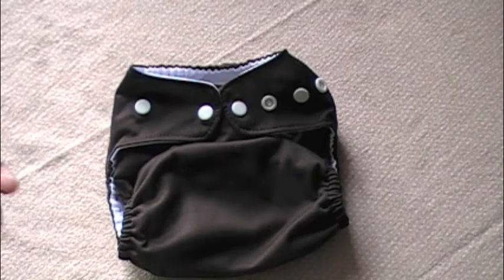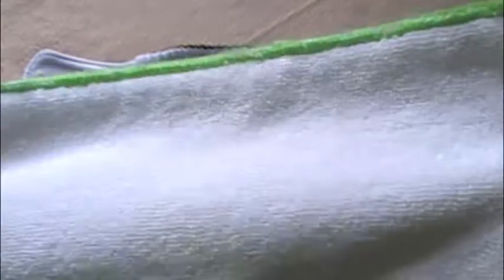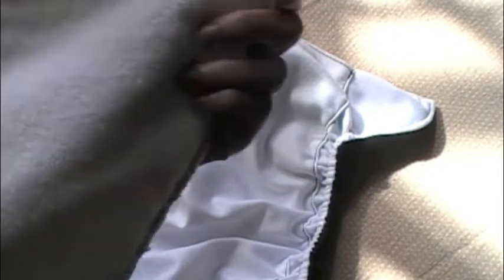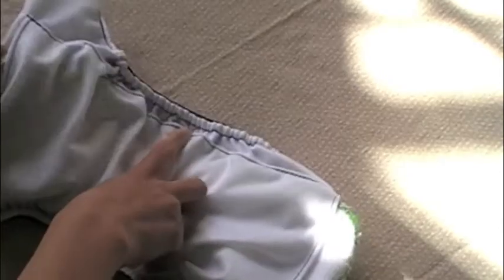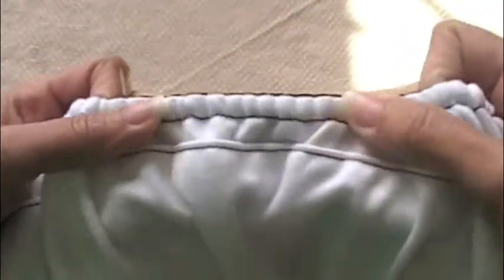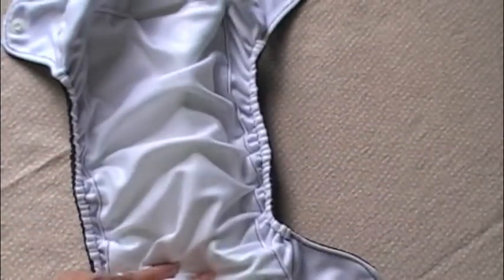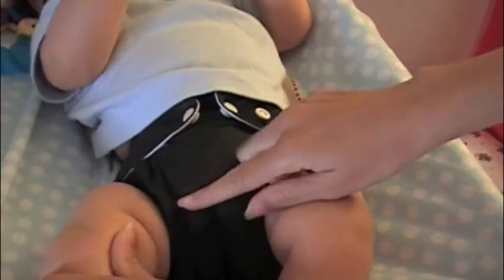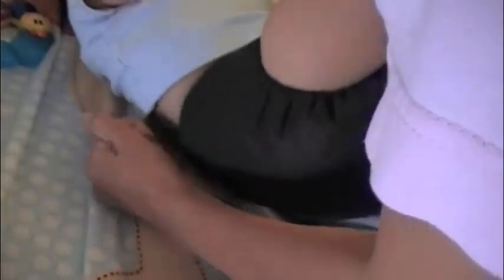Smartipants Review & Giveaway {closed}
WINNER ANNOUNCED FRIDAY OCT 14th 2011

**Remember to leave one comment PER entry...so you should have 3 mandatory entries and (optional) 2 bonus entries. totalling 5 entries. (or 3 comments if you only do the mandatory ones) If you leave all your entries in one comment it will only count as ONE entry...so make sure to leave a separate comment per entry so you have more chances to win!!**

Rules:

MANDATORY ENTRIES
and tell which diaper you would like if you are chosen as the winner!